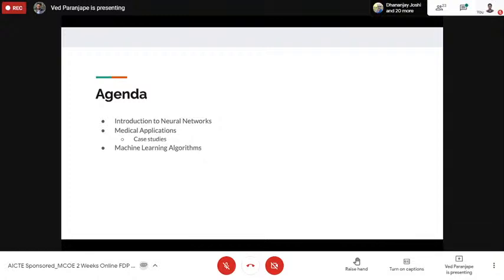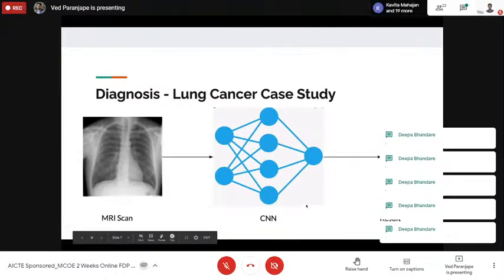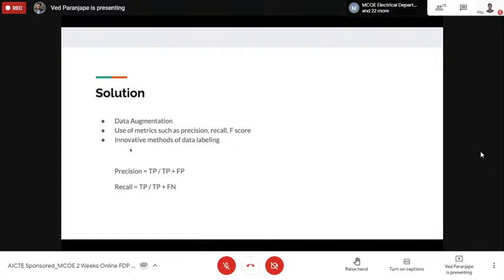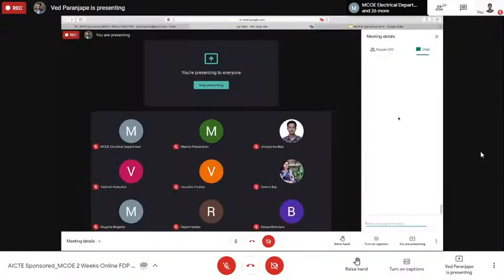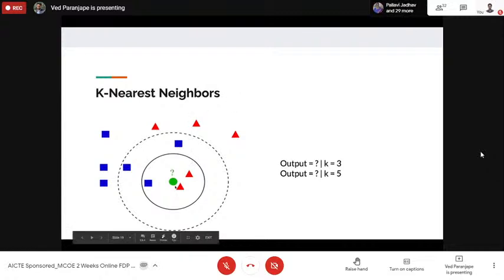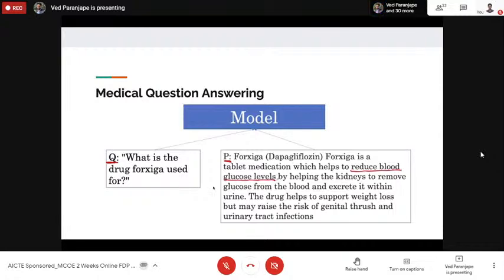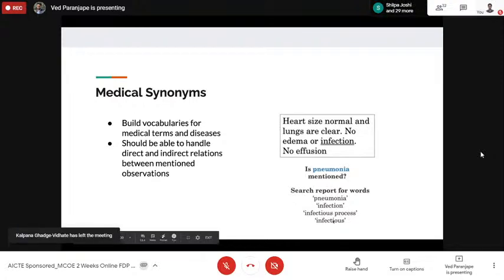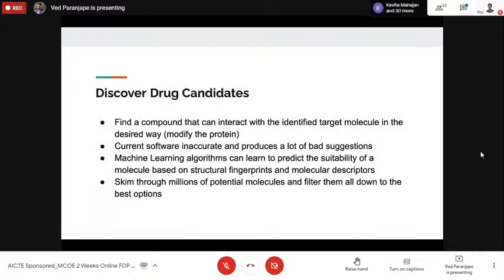Day-9_Session-1_AICTE Sponsored FDP on EVAC & SCAI : Series-II